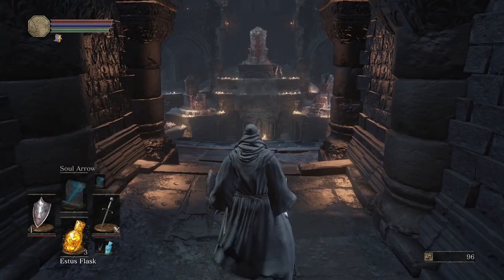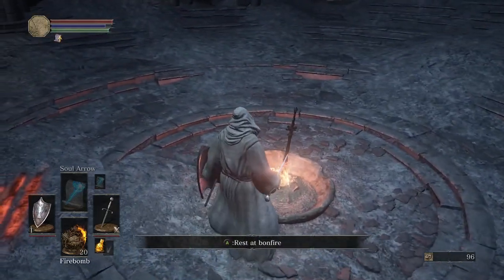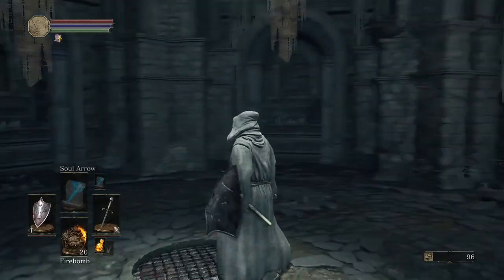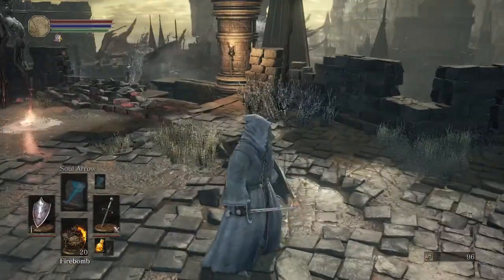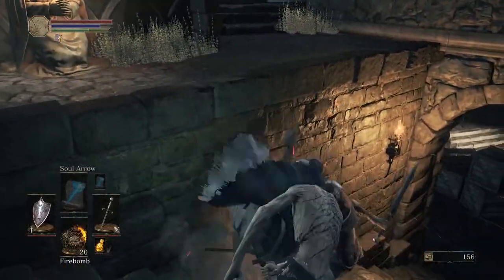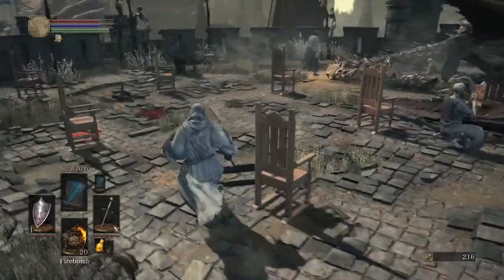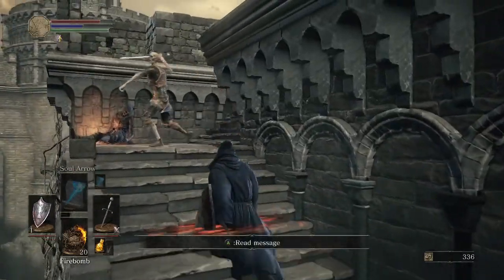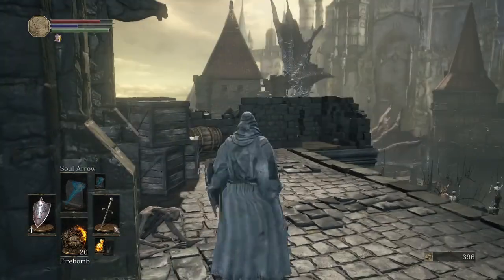Dark Souls 3- Where to find the BINOCULARS!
Dark souls 3 is an amazing game in this video i show you where you can find the binoculars. Altho its rather easy and im sure most of you found them already. just wanted to share:)